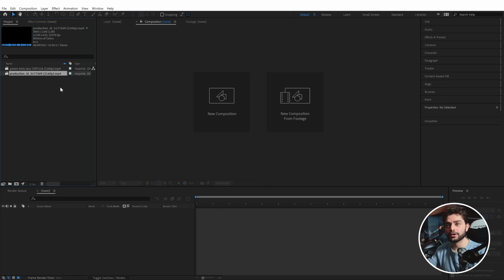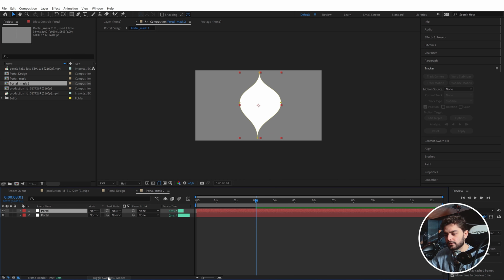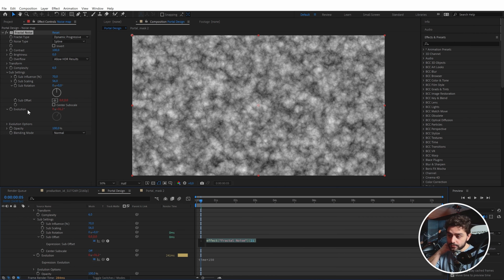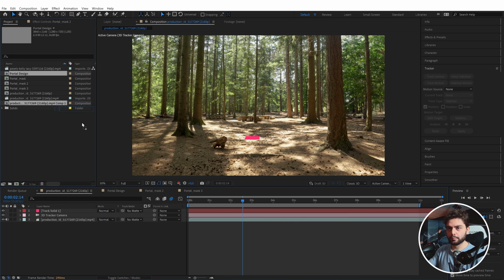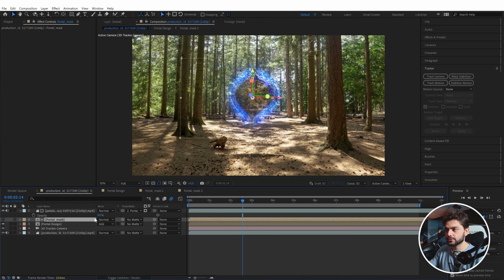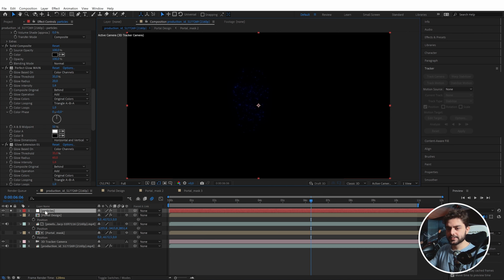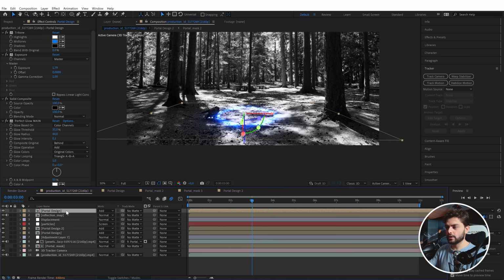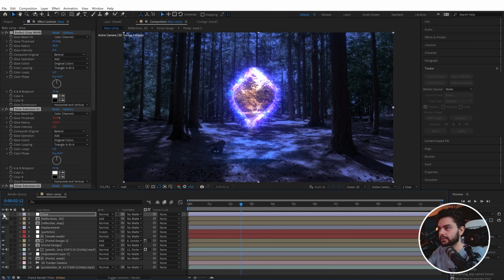Epic Sci-fi Portal Tutorial in After Effects (No-plugins)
In this tutorial, we'll be creating a magical Sci-Fi portal using only Adobe After Effects. No external plugins needed 👊

Those awesome design pieces on my desk?